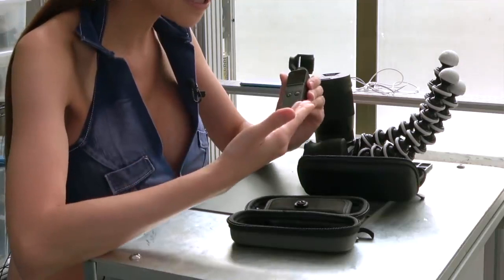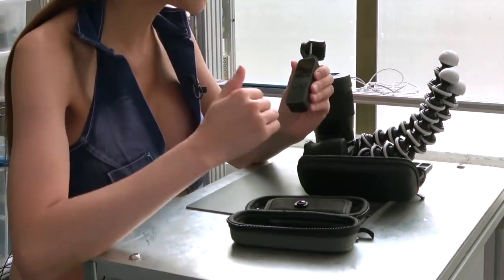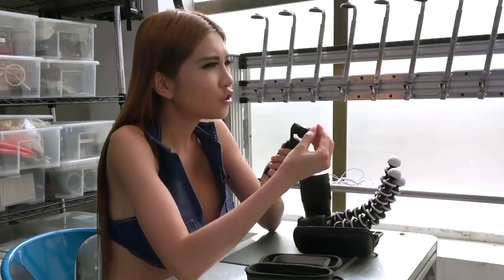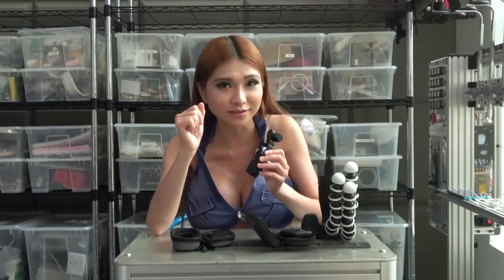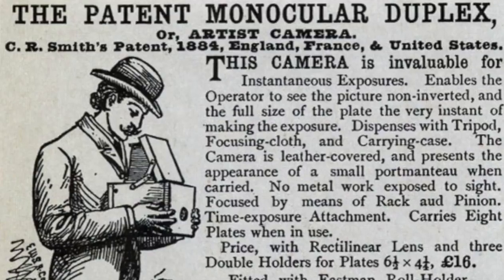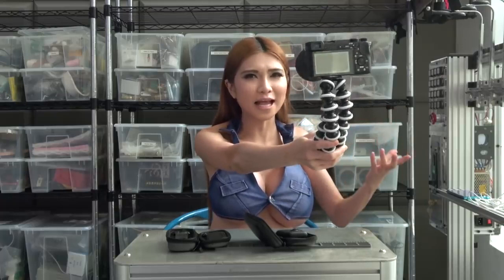DJI Osmo Pocket Tested in Tokyo Courtesy GeekBuying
I talk about the Osmo Pocket- what I like, what I don't and what I've done with it.
DJI Osmo Pocket 4K (With coupon 3MLV9LXQ to get $34 OFF)
DJI OSMO Mobile 3 (With coupon 3MLVHB5Q to get 5$ OFF)

Or just a tip (Bubble Tea is always appreciated!)
►BTC: 1JXG6pUMMuAzZmqRX5UPr29hYwanZSZ7NA
►BCH: qq349wffnxfma9u5v3al2zz306rwylyjjvm5t9k3fr
►LTC: LbjggcZzfXwwBY5S5fGWG1NcmSVVFP3iVr
►ETH: 0xf44c663Cc227F6731898c927DAEB36145fFa1085
►XMR: 44L4NjFtfRof2mR7yYoqwmj9Tf2Fv7TR7QhkEKwaLAfqEufoiGjYBx6CGsMSbwyUDzLDkGVnCAYWgUQLqT7ipMtEAh13qN6